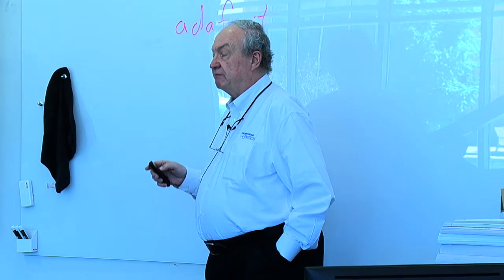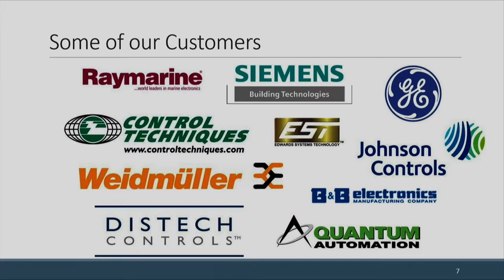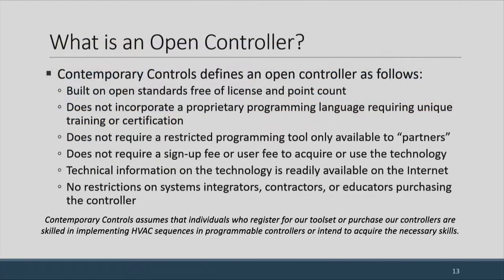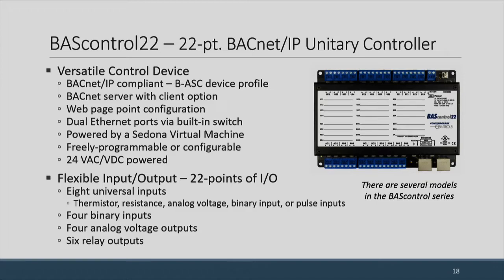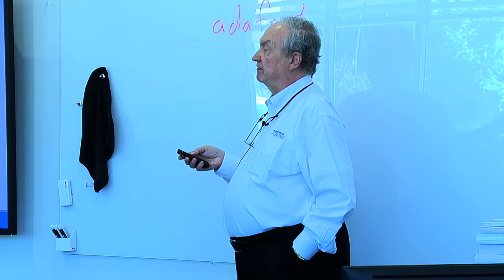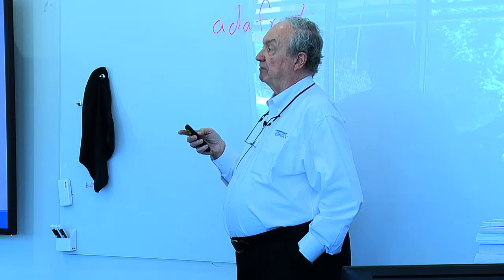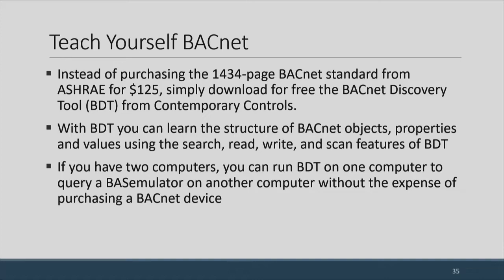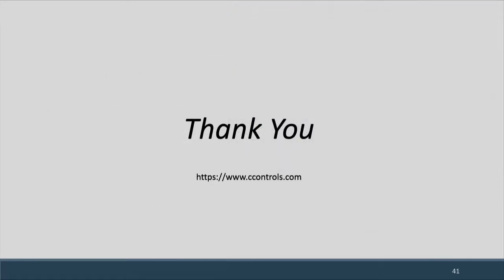"Introducing Contemporary Controls" With Joe Stasiek (Session 16, BAS 2022)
Joe Stasiek of Contemporary Controls introduces the company to participants in session 16 of @best_center 2022 Advanced BAS Workshop X.